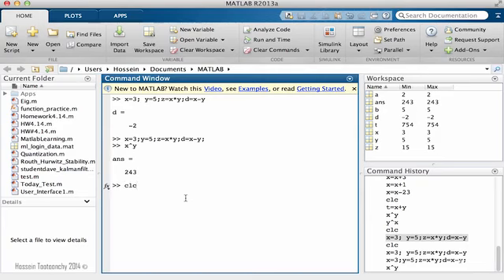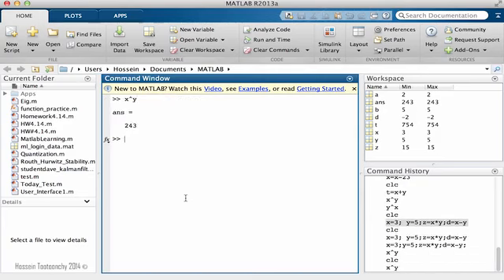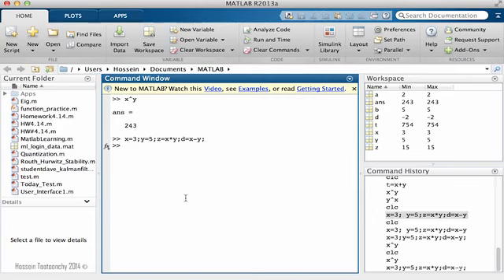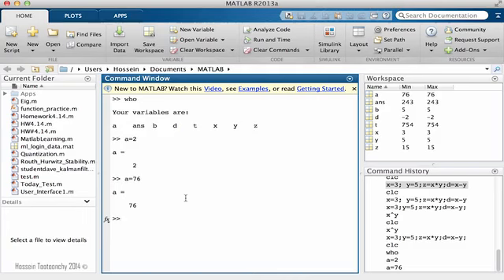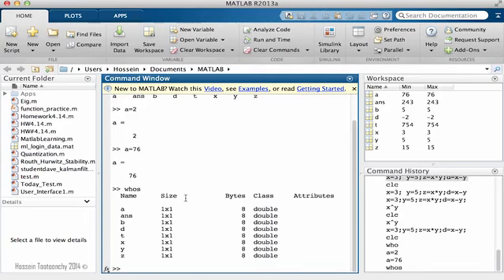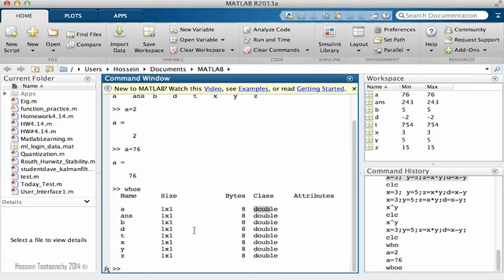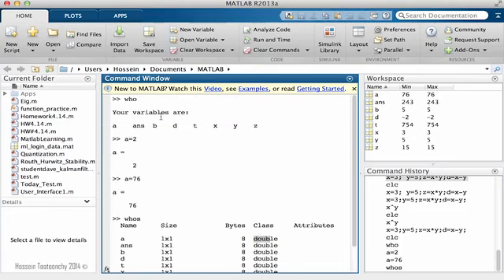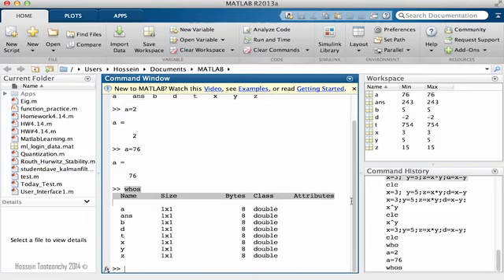007 More on Variables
More on Variables